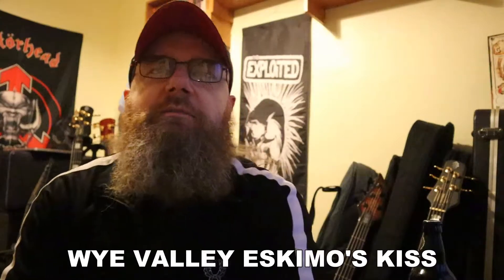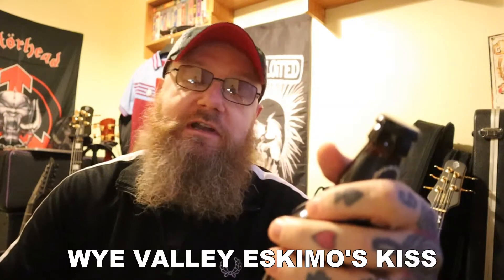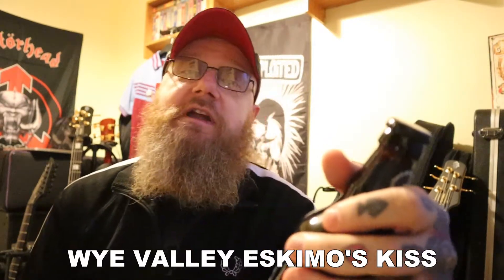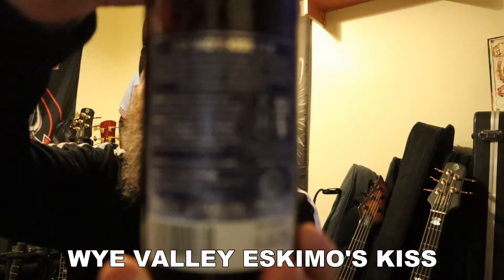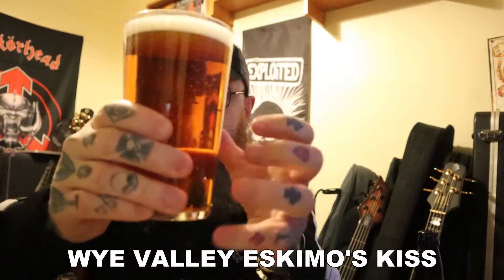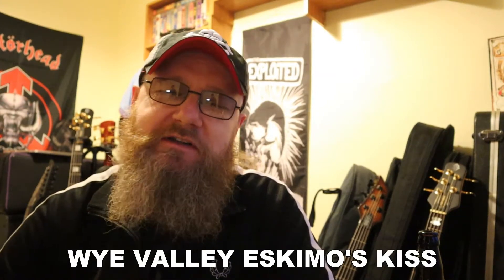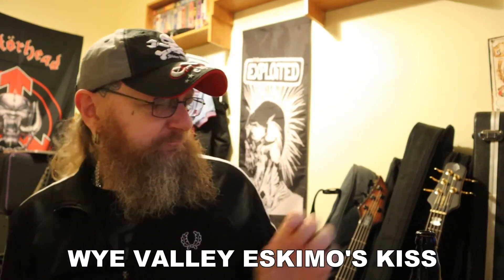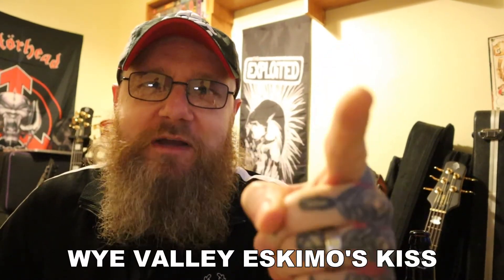Wye Valley Eskimo's Kiss Ale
Brewery: Wye Valley Brewery, UK
Name: Eskimo's Kiss
Style: Winter Ale
Size: 500ml bottle
ABV: 4.4%
Tasting Notes: british hop bitterness, dark fruit, caramel malt
Mark: 6 / 10
Recommended: Hmmm ...